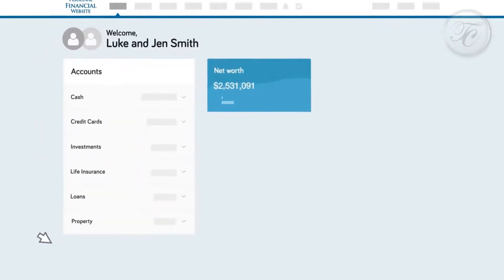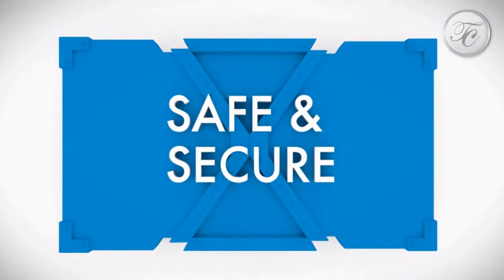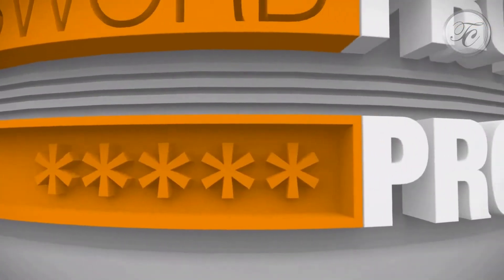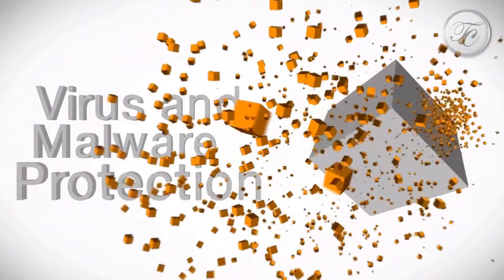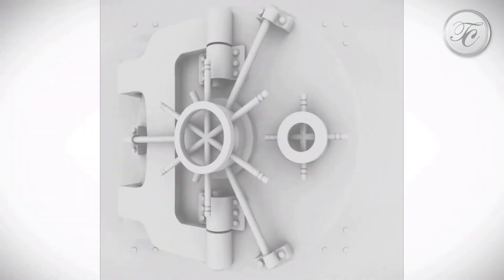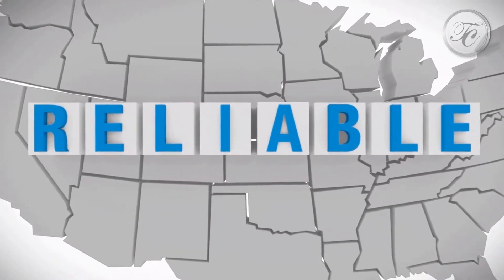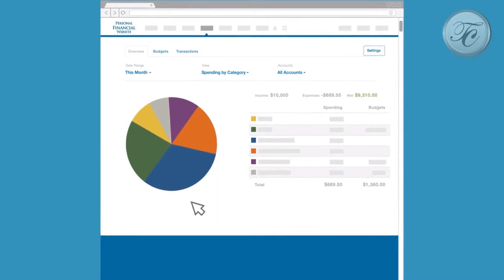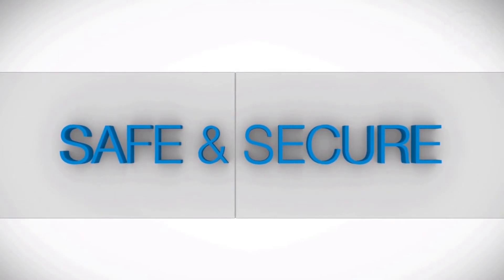Safe & Secure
Security is a top concern for today’s investors. This video covers the detailed security measures incorporated into your Personal Financial Website.

You can also book with us directly using the following

Advisory services offered through Triumph Capital Management, a registered investment advisor SEC#282814. Insurance Services offered through Triumph Capital, LLC #619821

1610 Wynkoop St. Suite 550
Denver, CO 80202